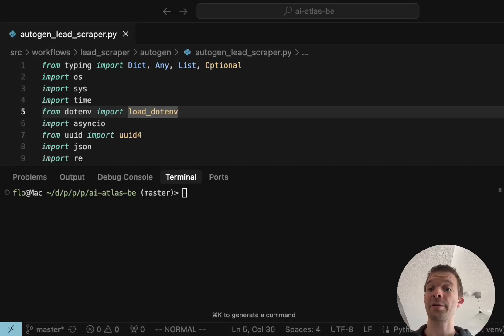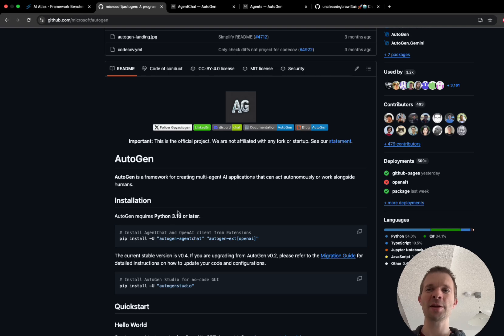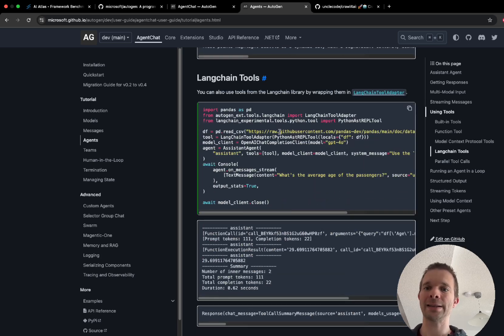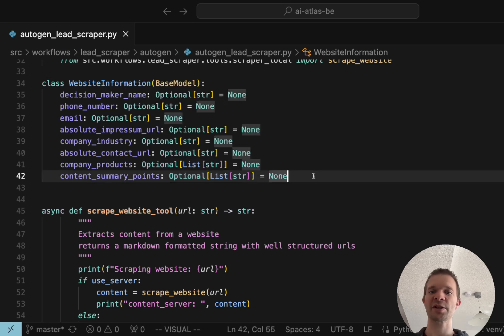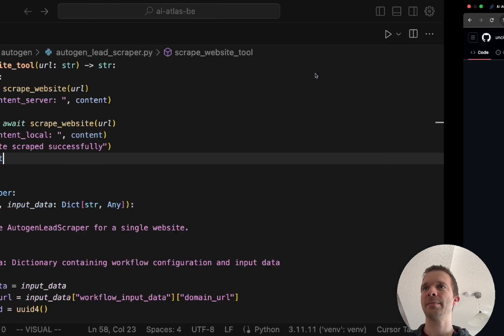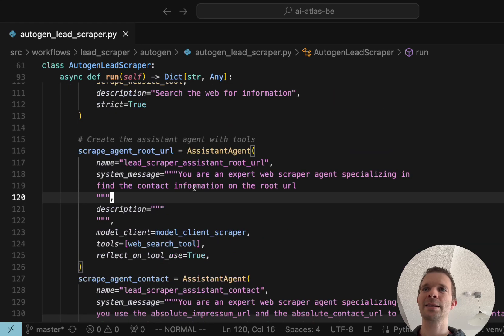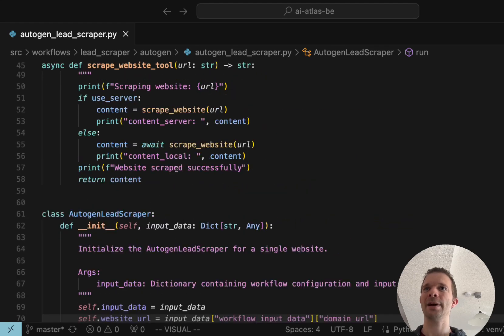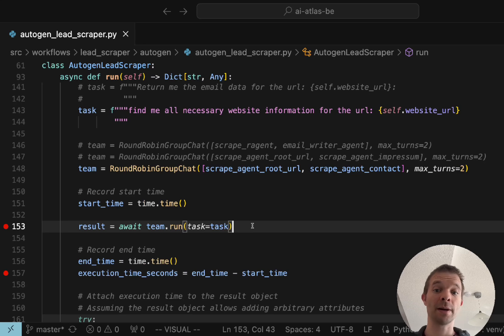The Only AutoGen Tutorial You Need: Build Working AI Agents Fast (Code Included)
🤖 Looking to build powerful **AI Agents** in just 20 minutes? This **tutorial** will show you everything you need to know!

📝 In this video I break down how to create functioning **AI Agents** using Microsoft's AutoGen framework. Whether you're a beginner or experienced developer, you'll learn how to harness the power of **ai automation** to build intelligent systems that can perform tasks autonomously.

💻 **Full Source Code Here:**

🔍 In this **AI Tutorial**, I'll guide you step-by-step through:

- Setting up your AutoGen environment
- Creating your first AI agent
- Configuring agent communication
- Building a complete working system in under 20 minutes

🚀 AutoGen makes building **AI Agents** accessible to everyone! I'll show you how to leverage this powerful framework to automate tasks and create intelligent systems that can reason, act, and adapt to new information.

⭐ This **tutorial** is perfect for:

- Python developers looking to explore AI capabilities
- Data scientists wanting to automate workflows
- Anyone interested in building their own AI assistants
- Developers seeking practical AutoGen code examples